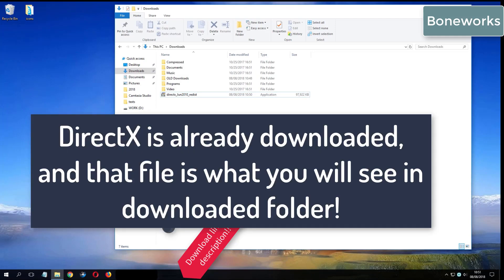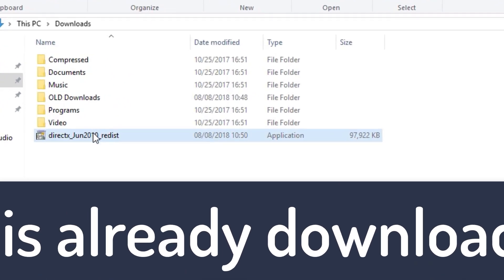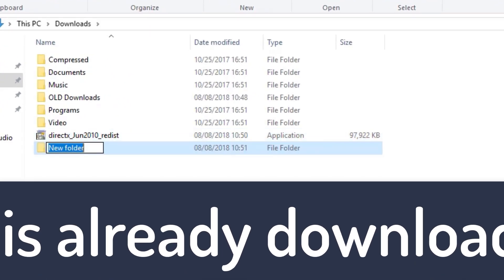Boneworks errors on Windows 10 Fix Solutions No Sound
Boneworks
Downloads:
1. DirextX Options:

Boneworks No Sound Fixes

Fix no sound issue for Boneworks 2019 - Sound fix Solutions

How to fix no sound issue for video game Boneworks - No skills required

Boneworks 2019 no sound fixes - Learn how to fix almost all no audio errors for Boneworks 2019

Boneworks Fixes - Play game with sound and learn how to fix no sound issue or no audio problems

Boneworks No Sound issue fix - Learn how to fix no sound no audio problems - com we know 3 ways to fix audio issues

Boneworks 2019

Boneworks 2019 Fixes